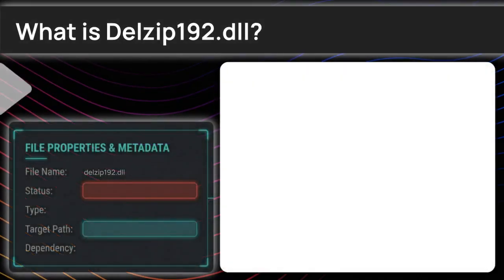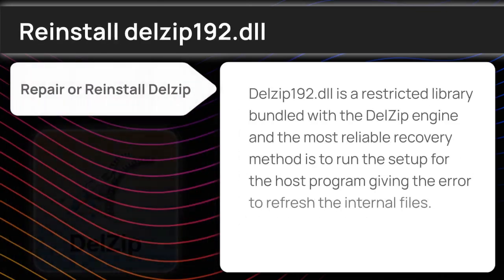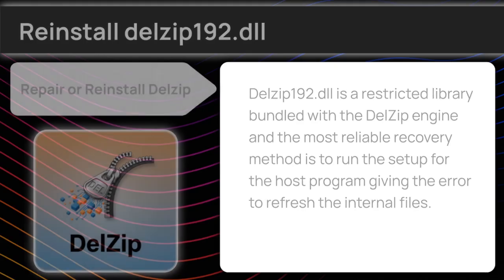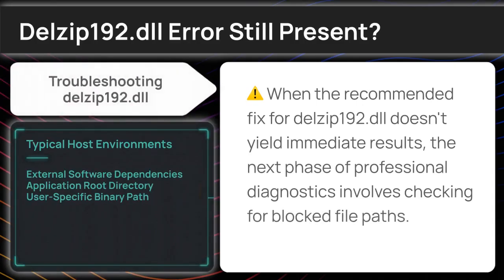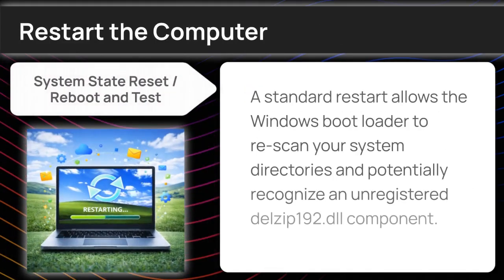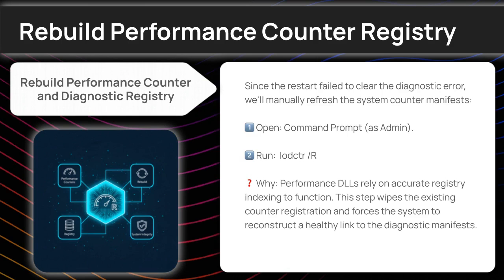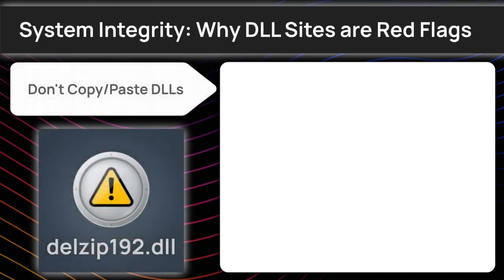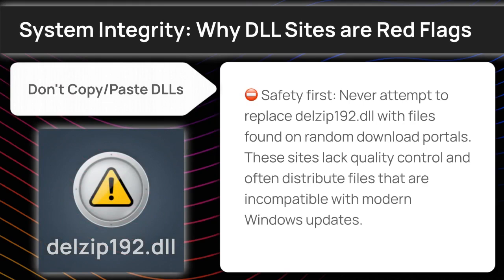Fix delzip192.dll Zip Error!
Delzip192.dll: Steps to Troubleshoot Crashes Caused by Missing or Corrupt DLLs in DelZip. 🛠️⚙️ More information about a third-party optimization tool can be found

Did a 'Delzip192.dll not found' message appear unexpectedly? This often happens when required components were not installed correctly or were removed.

What is Delzip192.dll? The DelZip v1.92 library. A specialized unmanaged module used by localized Delphi/C++ localized applications to manage localized ZIP localized compression and localized extraction localized data-link manifests.

This file, Delzip192.dll, is a Software Utility Library DLL that implements the Compression for DelZip. Today, I’ll show a few commonly used troubleshooting methods that can help resolve missing file errors.

▶ What this video covers:

- Explore details regarding the delzip192.dll component
- Resetting settings related to delzip192.dll

Timestamps:

00:00 - Fix delzip192.dll Missing or Not Found Error (Easy Method)
00:19 - Is delzip192.dll Safe or a Virus
00:42 - How to Fix delzip192.dll by Reinstalling It
01:00 - Reboot Your Windows PC to Finish Setup
01:20 - Rebuild Performance Counters to Fix delzip192.dll Error
01:58 - Do Not Download delzip192.dll from Random Websites